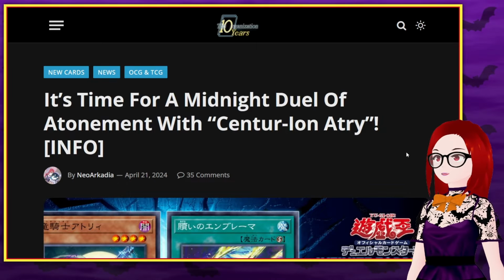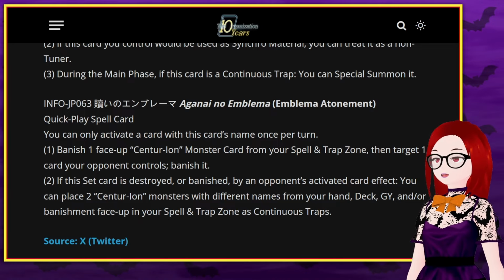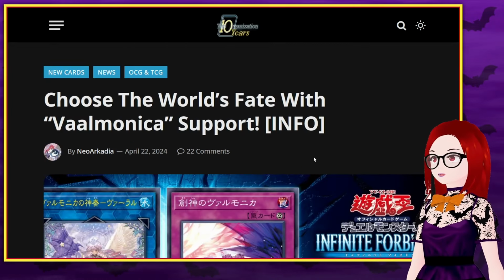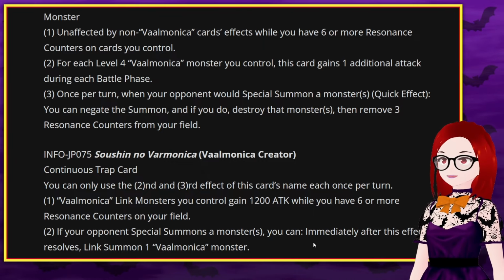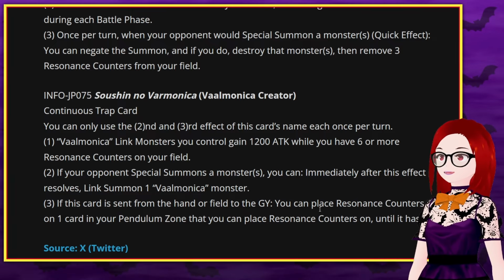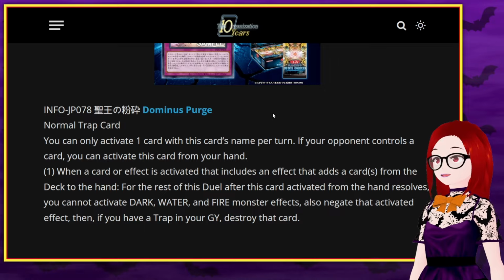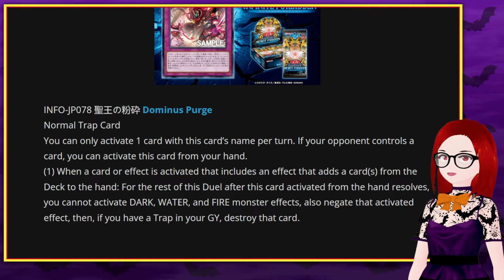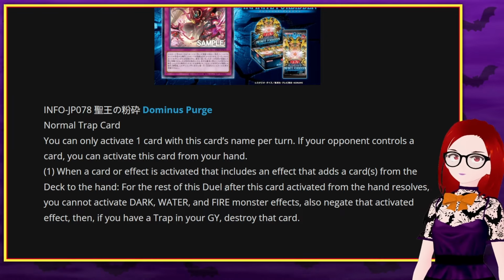Konami Loves Valiant Smashers!! Infinite Forbidden Reveals! - Thempire React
gimme gimme vaalmonica stuff